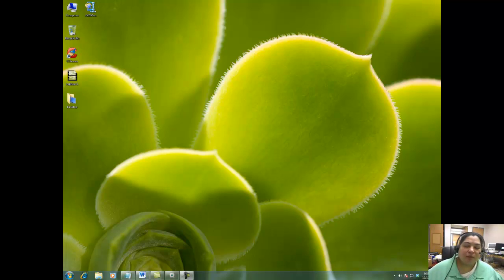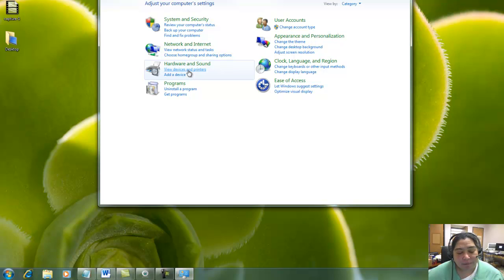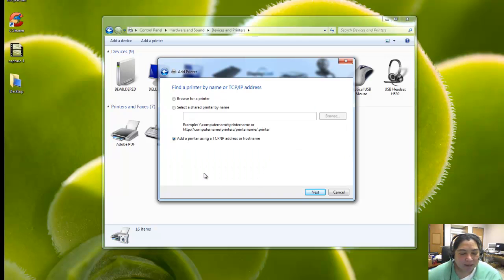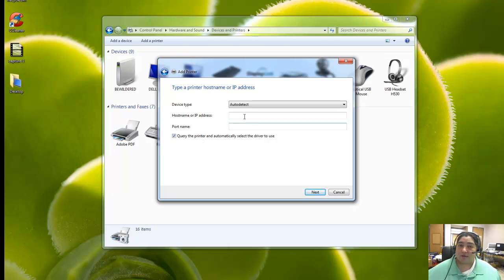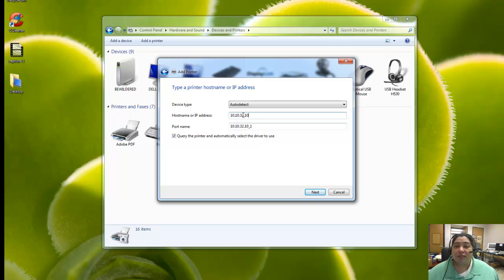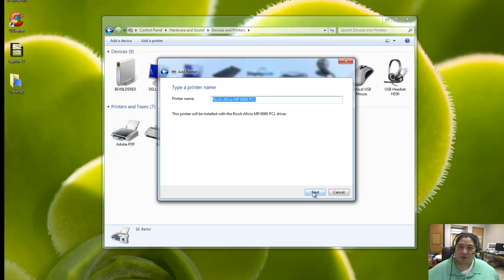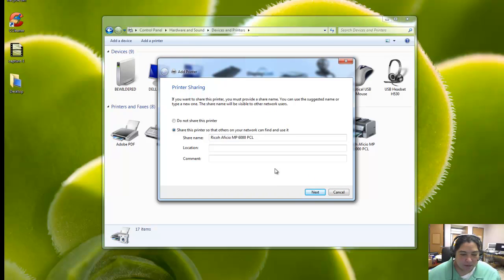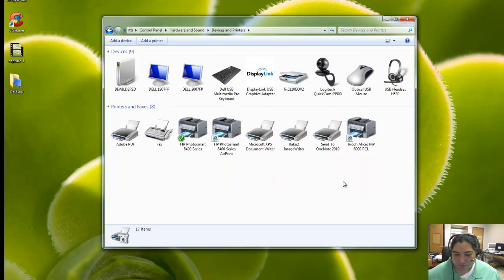RicohPrint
This video will lead you thru the process of setting up a Win 7 machine to print to the Ricoh Copier in Life Sciences or Ellington Hall. The IP address you will need for Ellington Hall is 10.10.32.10 and for Life Sciences is 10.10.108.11